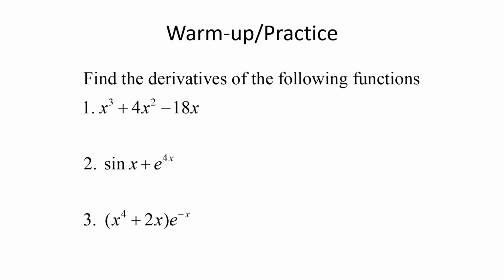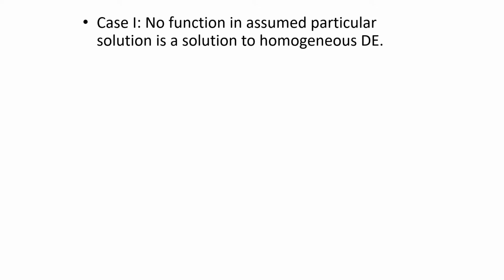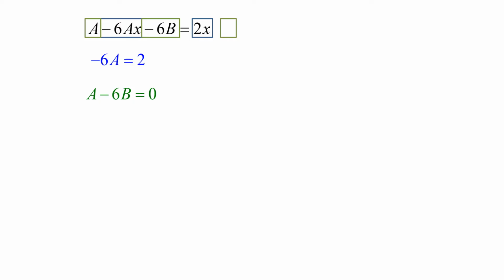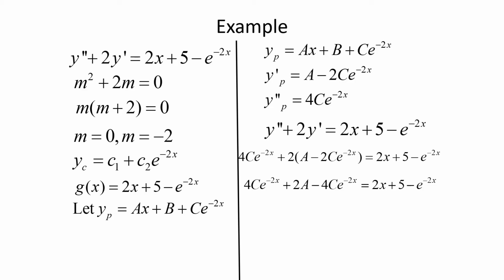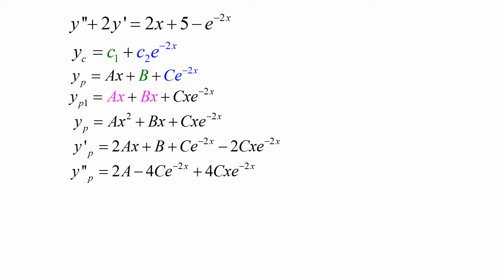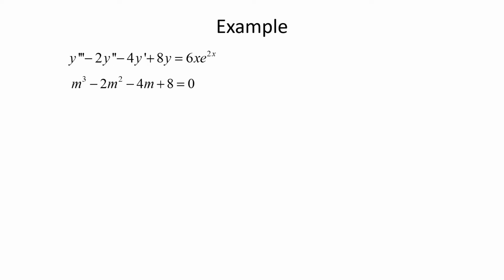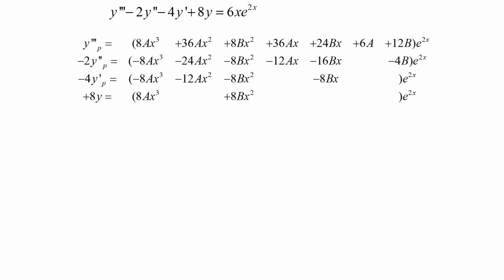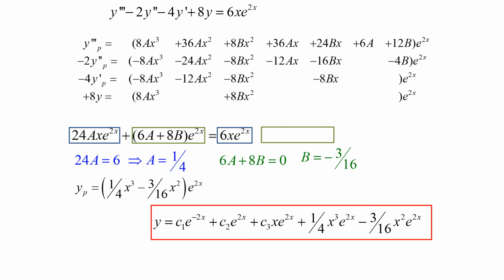Differential Equations: Undetermined Coefficients - Superposition Approach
In this lecture, we discuss the process of solving non-homogeneous linear differential equations using the superposition approach to the method of undetermined coefficients.